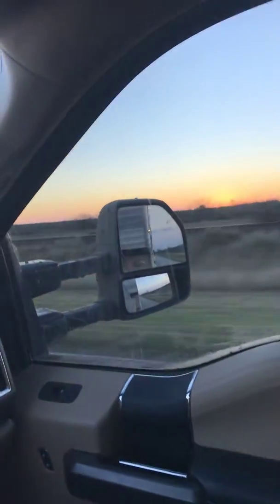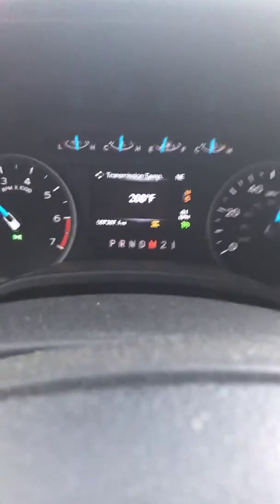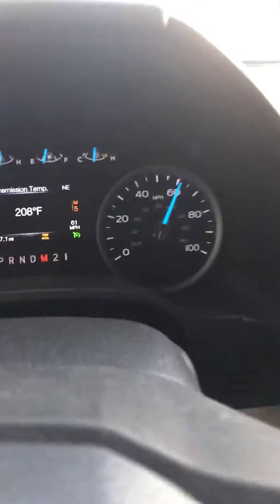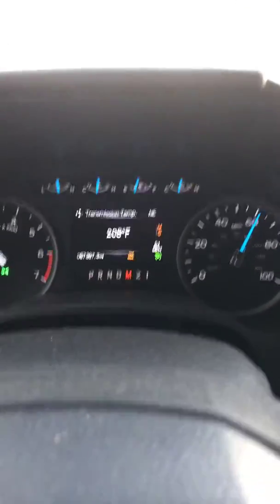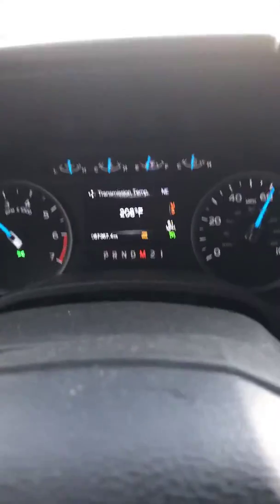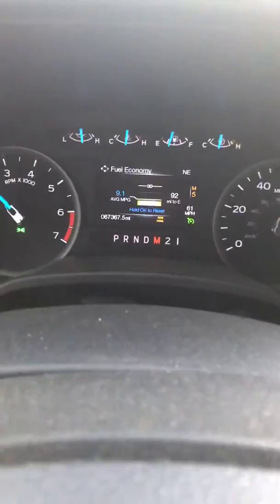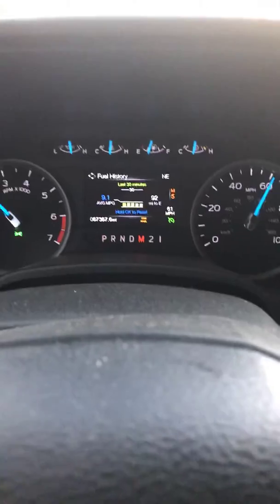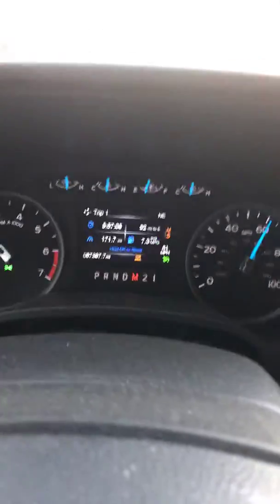2017 F-250 6.2 Towing 5th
2017 f250 6.2